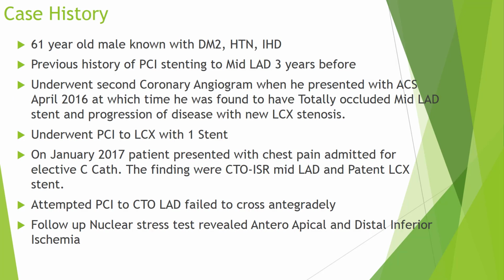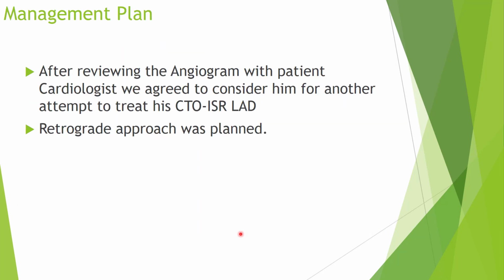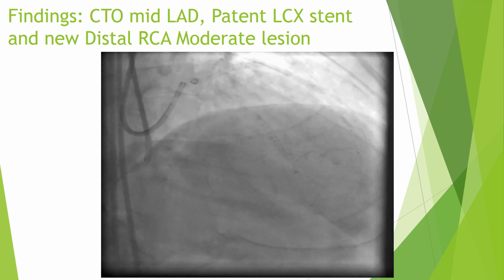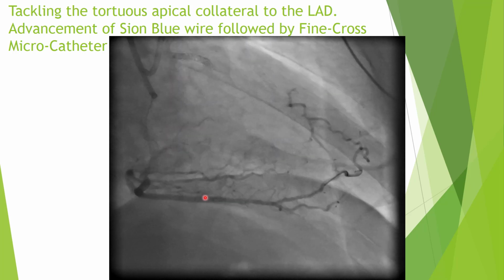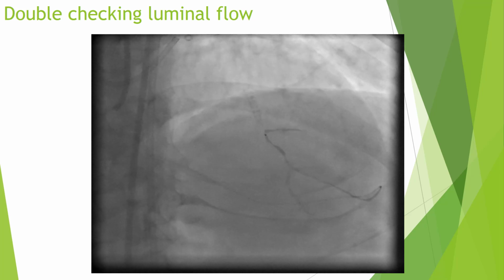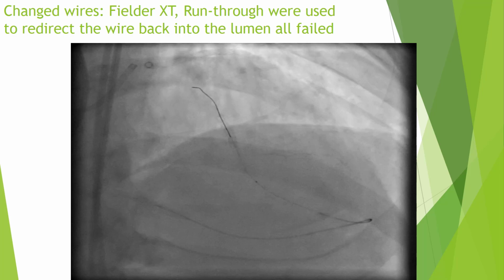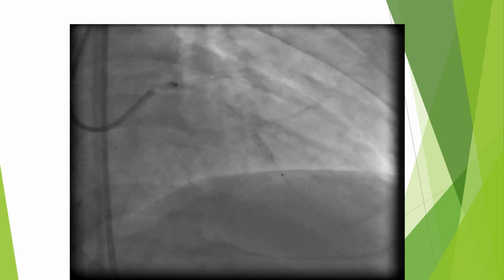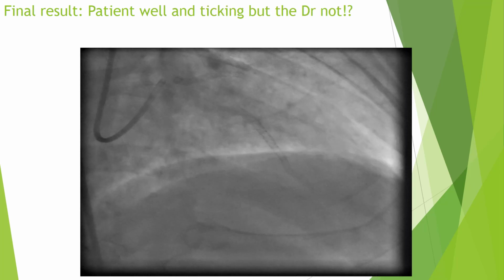Last Session 06 Samih Lawand